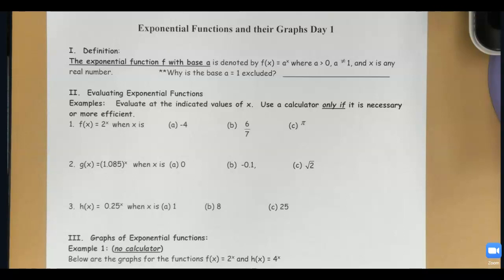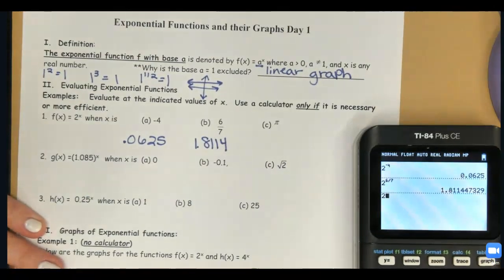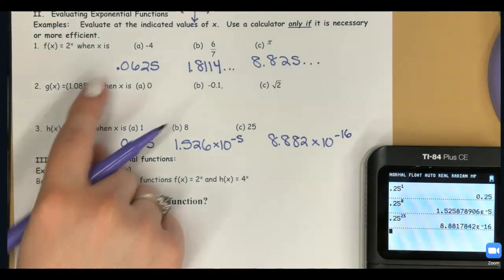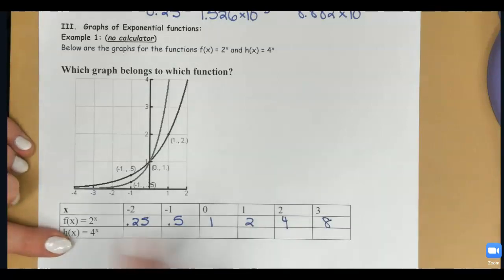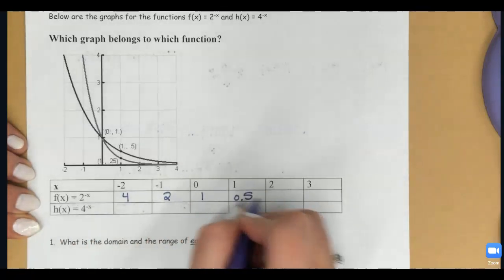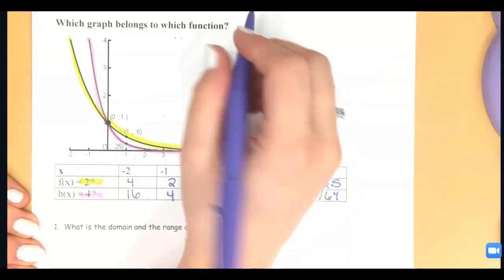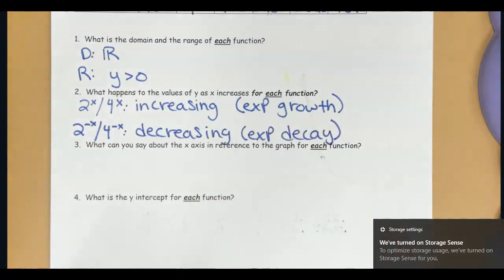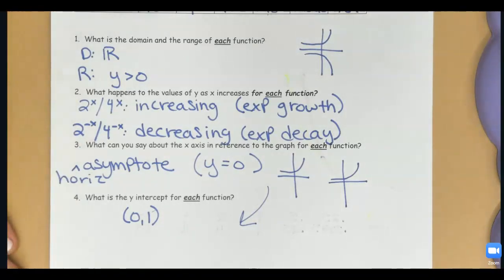Exponential Functions Day 1